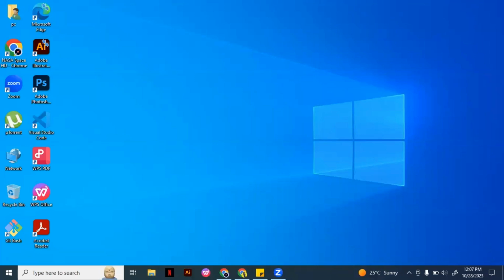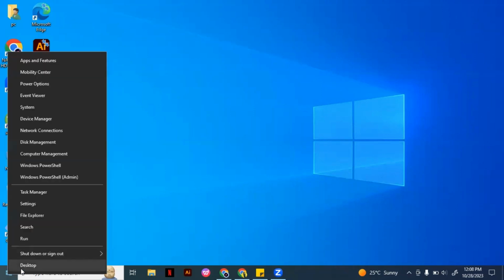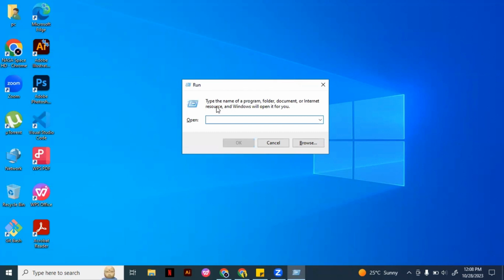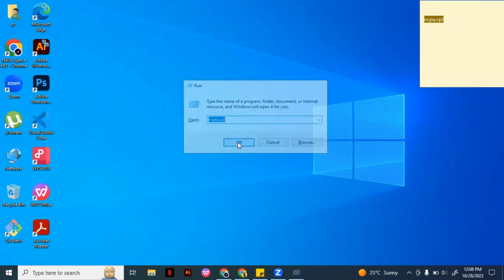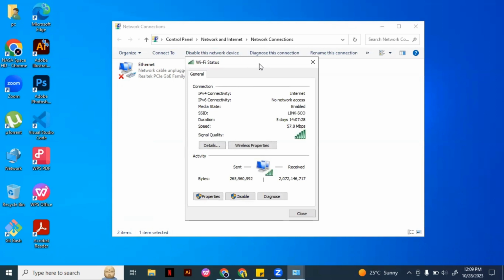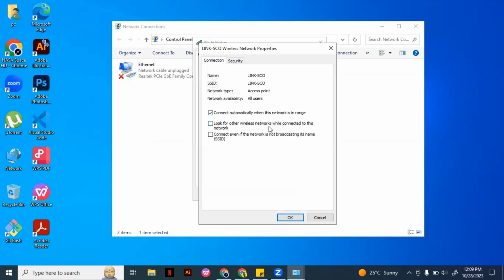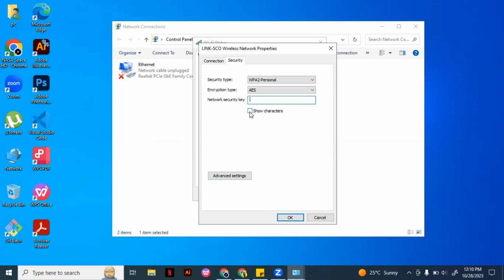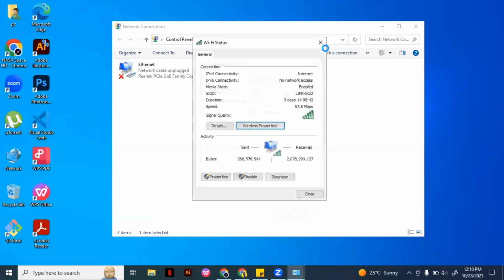How to know Wifi Password on Windows 10 & 11 | MikTech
🚀 Welcome to MikTech, your gateway to the ever-evolving world of technology! At MikTech, we're on a mission to help you navigate the digital landscape with ease and excitement. Whether you're a tech enthusiast, a novice looking for guidance, or simply curious about the latest gadgets and software, our channel is your ultimate destination. 🌐🔌💡

We dive deep into the intricacies of technology, offering you a wealth of knowledge, tech tips, tricks, and tutorials that simplify even the most complex concepts. From unraveling the mysteries of hardware upgrades and repairs to uncovering the hidden potential of software, we've got you covered. 💻🔧📈

Join us as we explore the cutting-edge of the tech world, providing comprehensive reviews of the latest gadgets, in-depth analyses of emerging trends, and insightful industry insights. We also love to delve into the exciting realm of gaming, sharing gaming news, reviews, and tech adventures for all you gamers out there. 🎮📱💥

Our channel is not just about sharing information; it's about building a vibrant tech community. You can expect live streams for real-time discussions, comparisons to help you make informed decisions, and buyer's guides to assist you in your tech shopping. We're here to connect you with the digital world, demystify tech problems, and unleash your tech creativity. 📊🔗👾

MikTech is more than a YouTube channel; it's your reliable tech companion on the web. Come and explore innovation with us, one byte at a time. 📡💬🚨🔍🌟👨‍💻

🔒 Forgotten your Wi-Fi password on Windows 10 or 11? Don't worry, we've got you covered! In this step-by-step guide, we'll show you how to retrieve your Wi-Fi password on both Windows 10 and the latest Windows 11. No more guessing or calling your internet service provider! 📶💻

Discover the easiest methods to access your saved Wi-Fi passwords, whether you're connecting to a new device, sharing the network details with a friend, or just want to keep your Wi-Fi settings handy. It's all about making your digital life simpler. 🌐🔍

Join us in this tutorial, where we'll walk you through the process and provide valuable insights for both Windows operating systems. 🎬👨‍💻